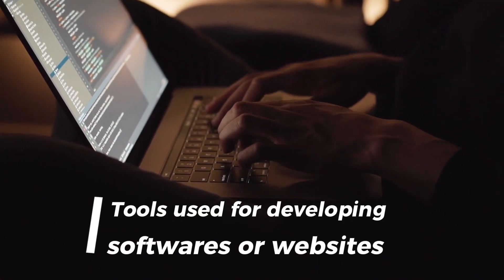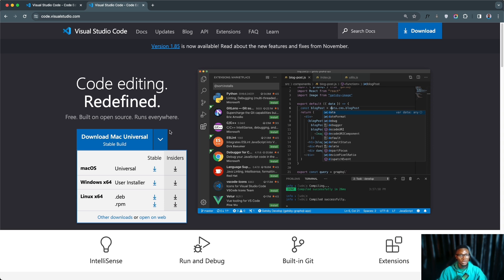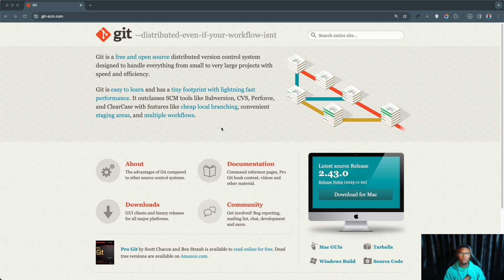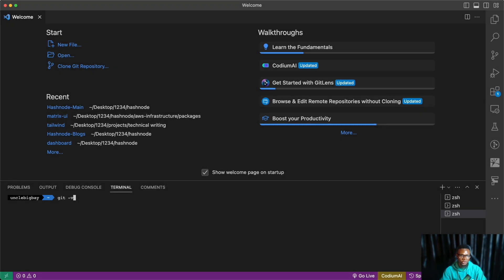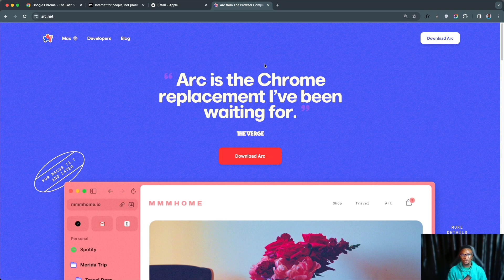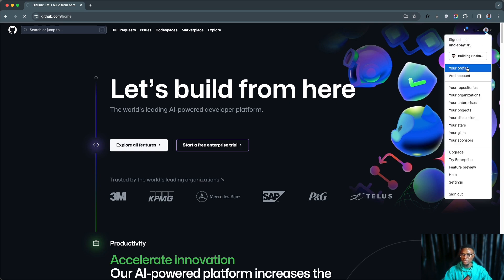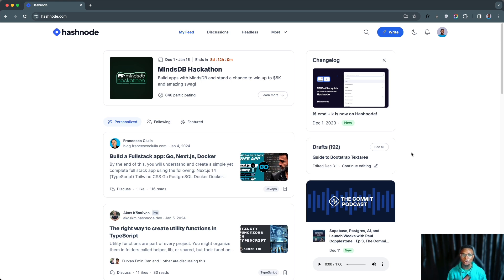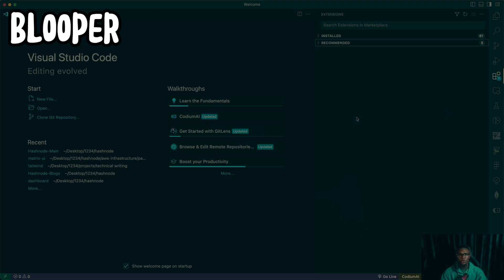Setup Your Web Development Toolkit for 2024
In this video, you'll learn the required coding development environment tools to begin you coding journey in 2024.

Let's learn and build something amazing together in 2024! ✨

Join the Unclebigbay and Friends community on